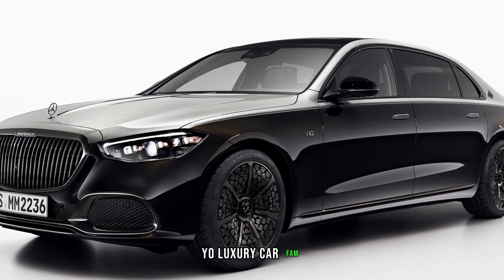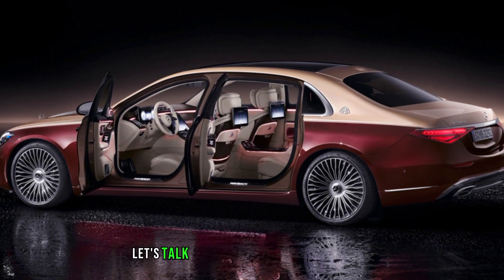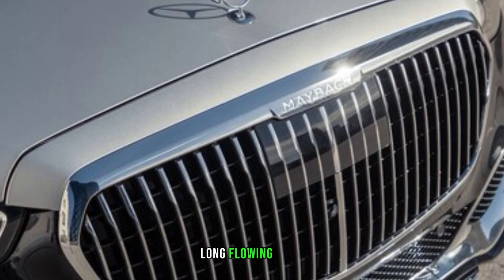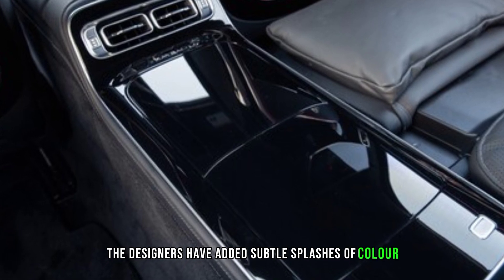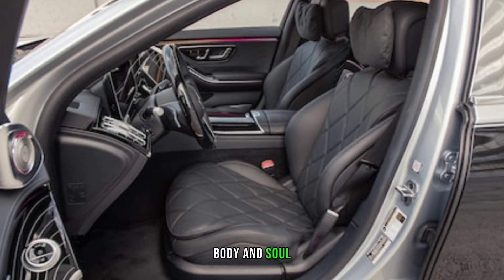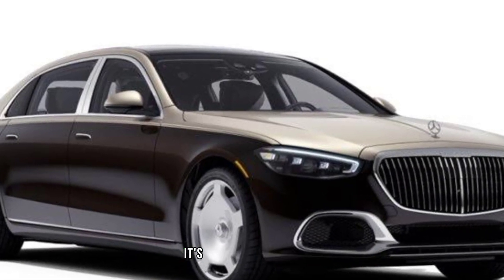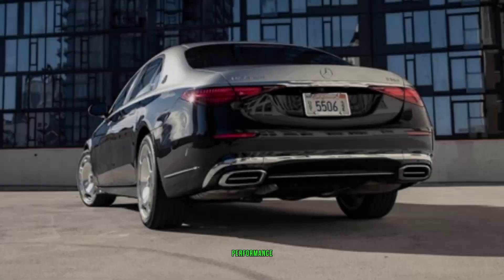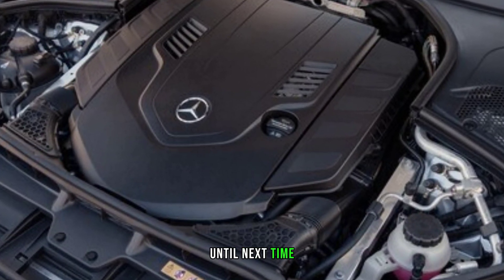2024 Mercedes-Maybach S 580 Night Series: Shadowy Luxury Revealed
2024 Mercedes-Maybach S 580 Night Series: Shadowy Luxury Revealed

2024 mercedes maybach s580
night drive status
2024 mercedes maybach
s680
2024 mercedes benz gls
2024 mercedes maybach
S680 walkaround
2024 mercedes e class
2024 mercedes s class
2024 mercedes gle
2024 mercedes s580
2024 mercedes gls
2024 mercedes amg gt

2024 mercedes maybach s680 walkaround
2024 mercedes maybach s680
2 2024 mercedes maybach s580
2 2024 mercedes maybach s680 4matic v12
2 2024 mercedes maybach s night series
D 2024 mercedes maybach suv
2 2024 mercedes maybach s680 v12
2 2024 mercedes maybach s class
2 2024 mercedes maybach s650 pullman
2 2024 mercedes maybach s680 the last v12 m
2 2024 mercedes maybach s drive
2 2024 mercedes maybach s680 test drive
2 2024 mercedes maybach s night series drive
2024 mercedes maybach s

2023 mercedes-maybach s580 pov night drive
mercedes-maybach s580 pov night drive

mercedes maybach s680 haute voiture 2024 walkaround
mercedes maybach night series
9 mercedes maybach s680 haute voiture
mercedes maybach gls 600
2 mercedes maybach s680
2 mercedes maybach 2024
2 mercedes maybach 2023
2 mercedes maybach s class
2 mercedes maybach gls
2 mercedes maybach s580
2mercedes maybach exelero
2 mercedes maybach gls 600 dancing

2021 mercedes-benz s 580 4matic
mercedes benz s 580 4matic
mercedes benz s 580 4matic sedan 2022
2021 mercedes-benz maybach s 580 4matic
2022 mercedes-benz maybach s 580 4matic
2022 mercedes-benz s-class maybach s 580 4matic awd
2023 mercedes maybach s 580 test drive
mercedes benz s 580 test drive
2022 mercedes maybach s 580 test drive
mercedes maybach s580 review in hindi
mercedes maybach s580 review in tamil
mercedes benz s 580 review
mercedes benz s580 night drive
mercedes benz maybach s580 night drive